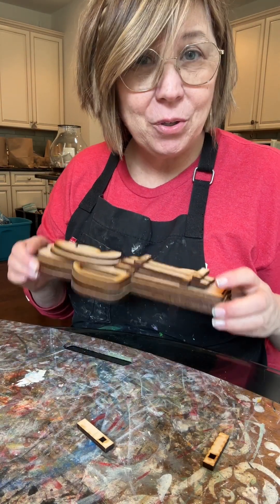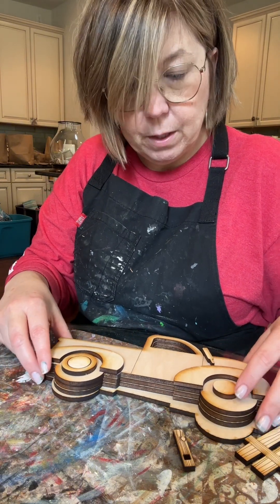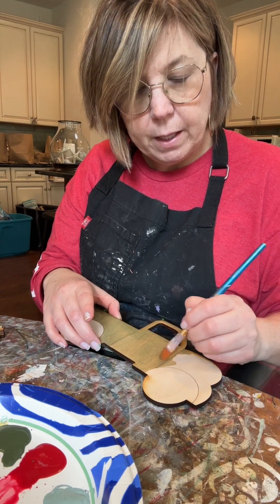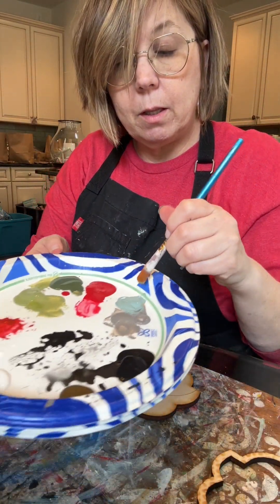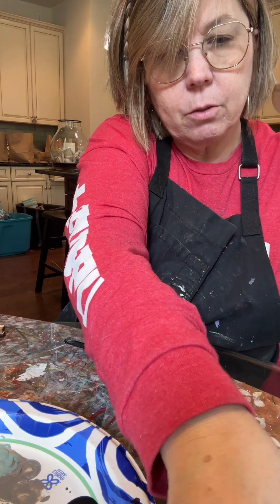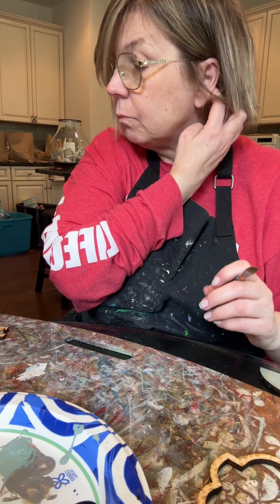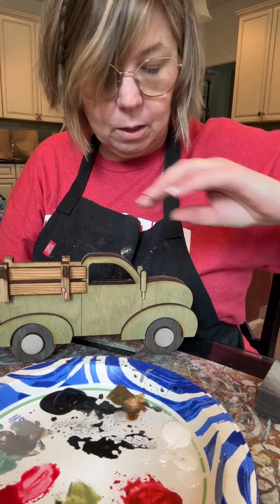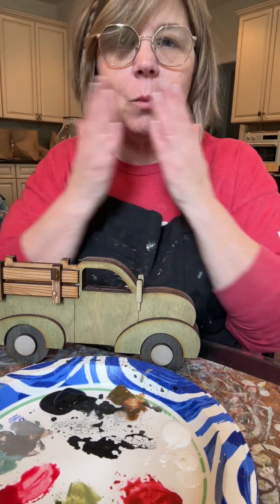Interchangeable Vintage Truck Tutorial